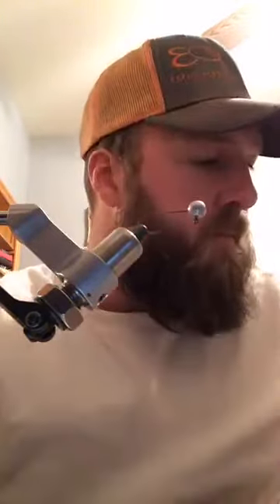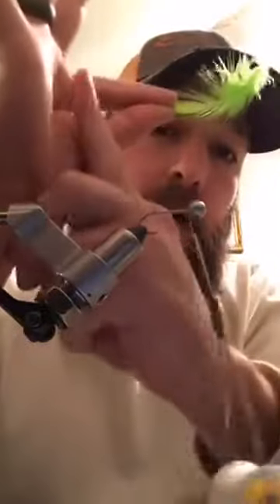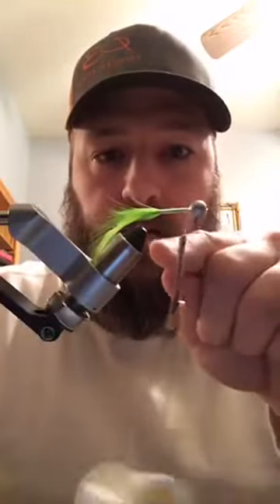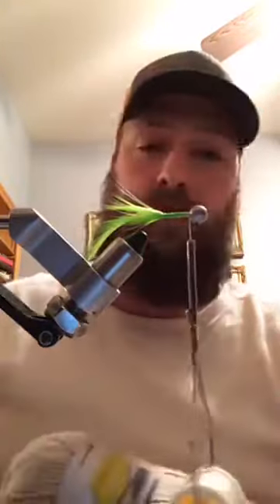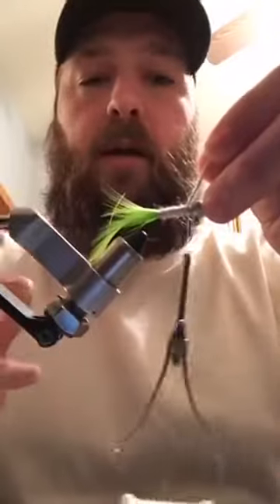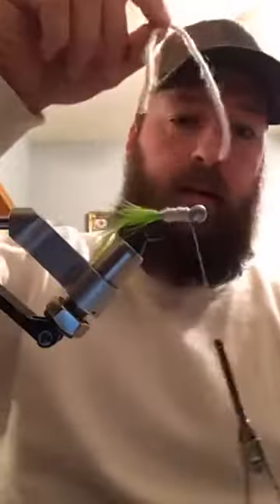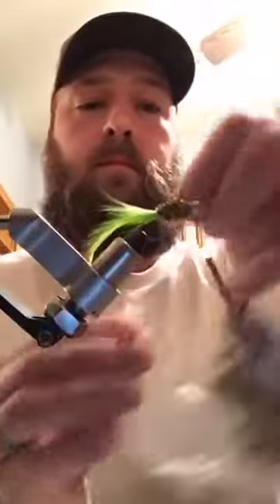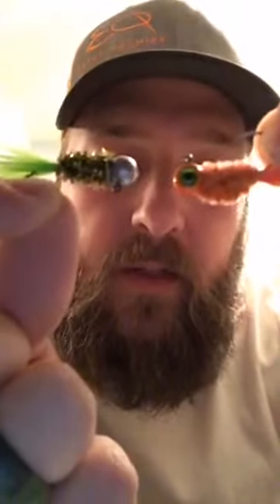Building Up Jig Body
I did this facebook live video to show how I build up my jig bodies with yarn when using #3 or 5 chenille. It also shows start to finish for beginners.